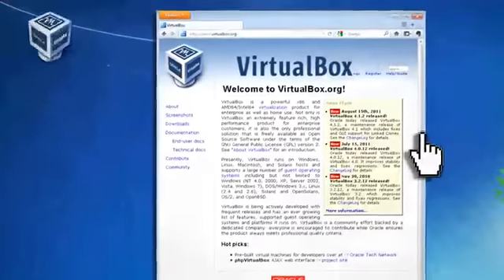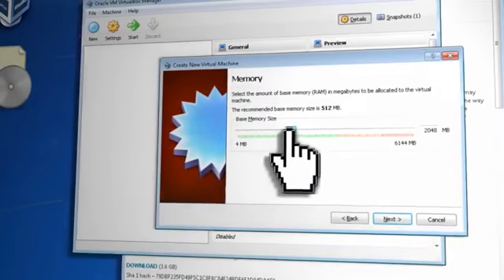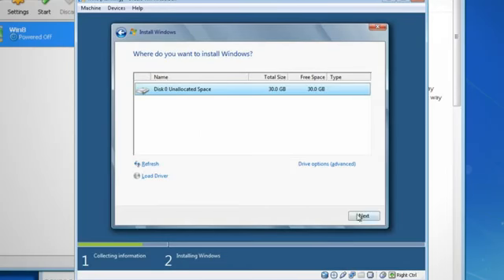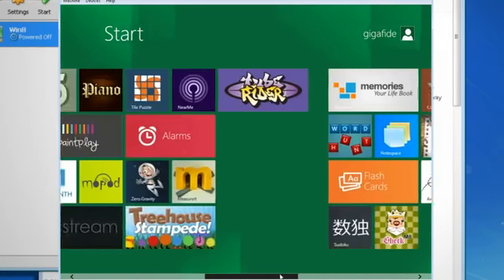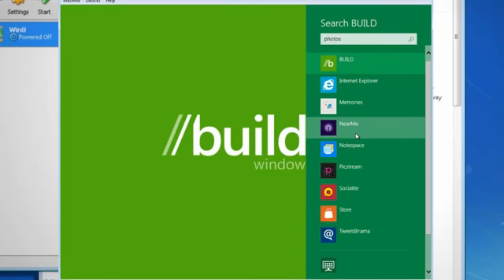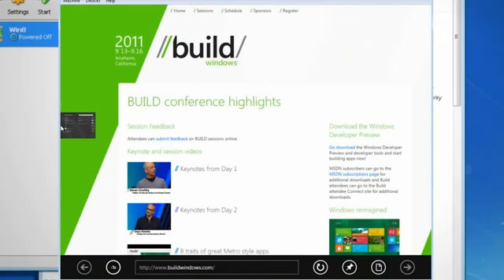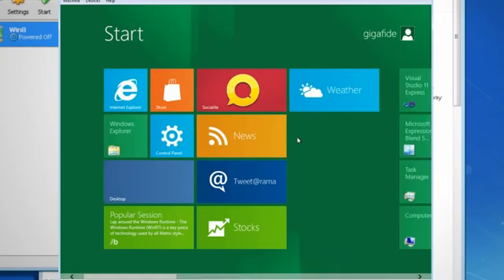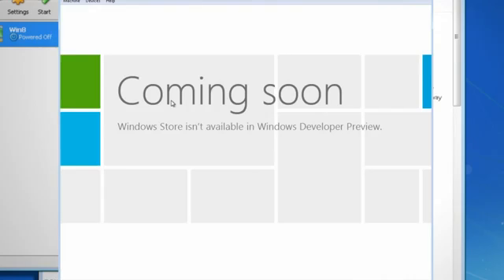How To Download and Install Windows 8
Preview the next version of Windows by downloading it or free and installing it on Virtualbox. This will let you install it and use it without screwing up the rest of your computer.